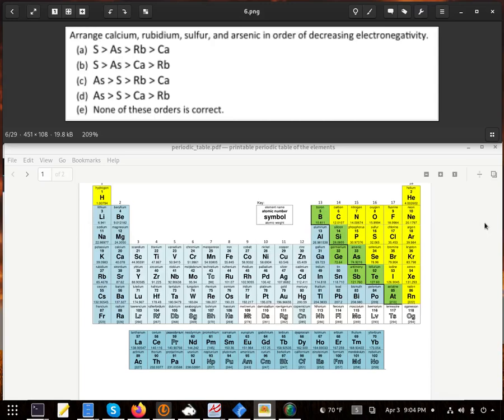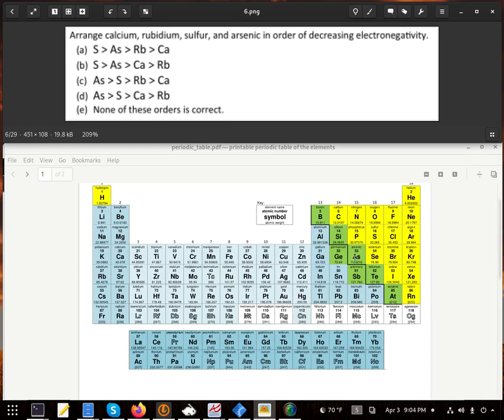Arrange calcium, rubidium, sulfur, and arsenic in order of decreasing electronegatvity.